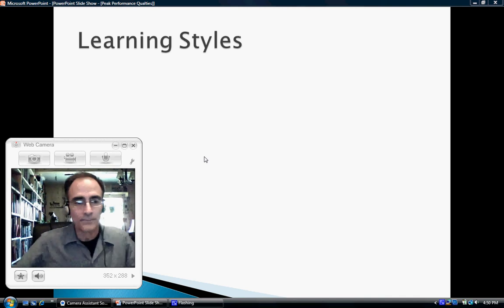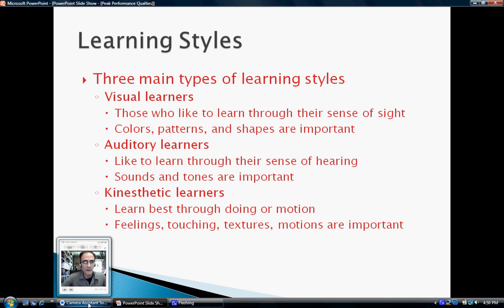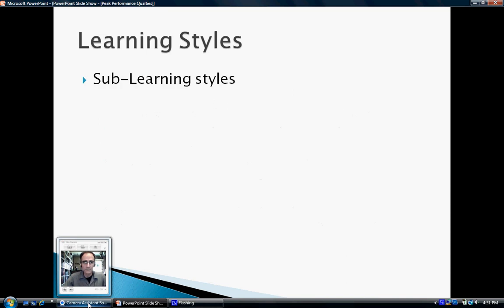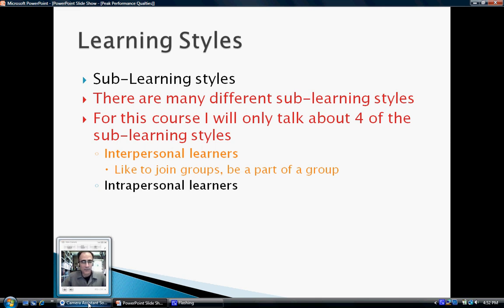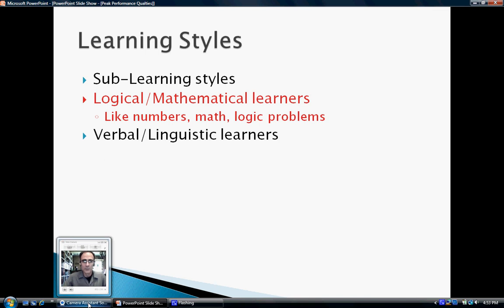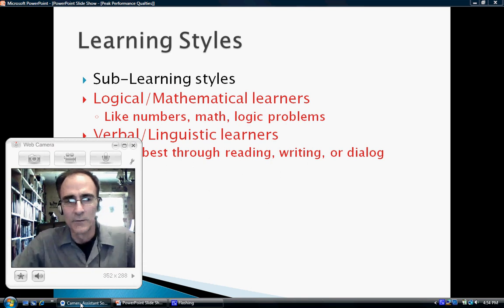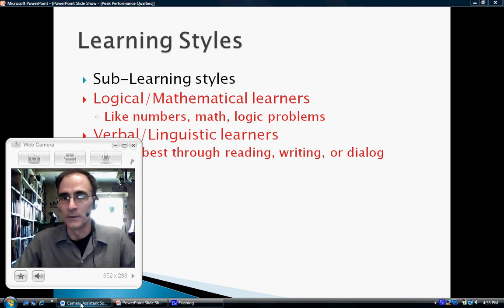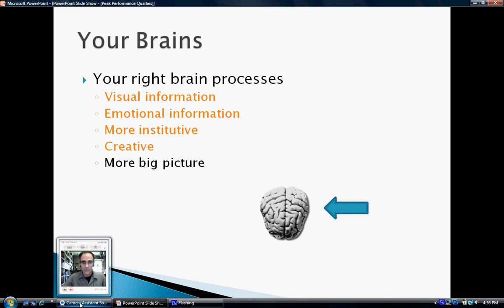W1L5 learning brain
Week 1 Lecture 5 Learning styles and Brain sides.  This will not replace the in class lecture. This video is a quick summary of the in class lecture meant for review and for those who missed this lecture day.